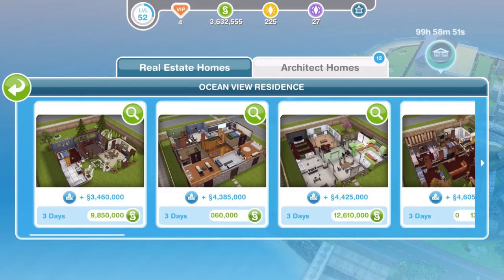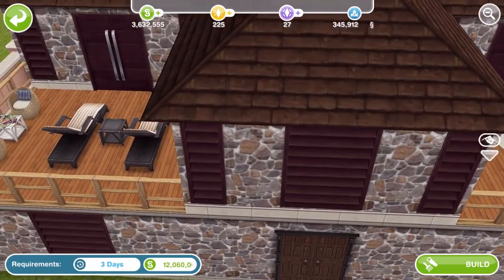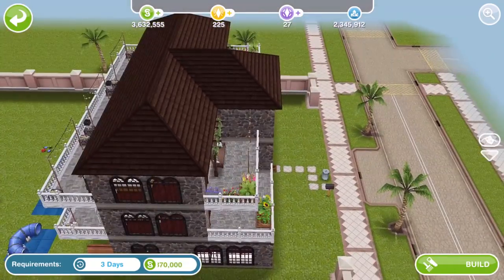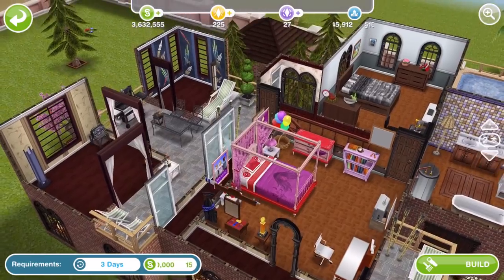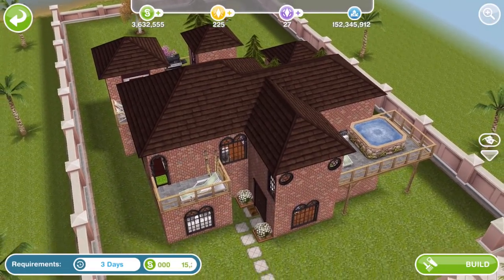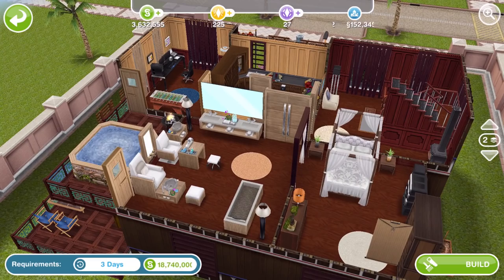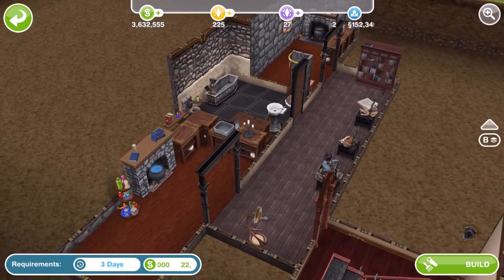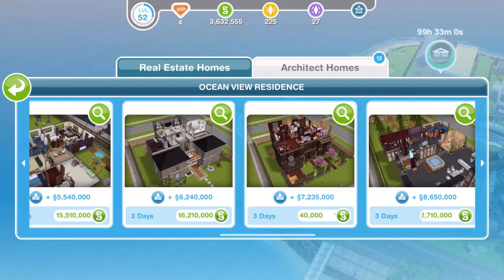Sims Freeplay | Simoleon Architect Homes | July 2016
These are the simoleon homes released into Sims Freeplay in July 2016. Will you be building any of them? What do you think of them?

Vlogging Camera
Editing |

Music Credits